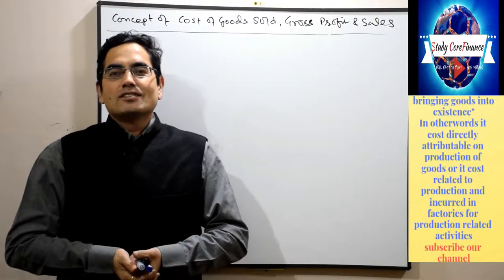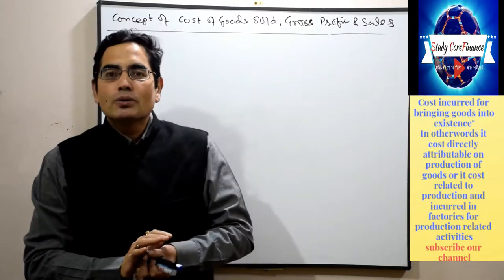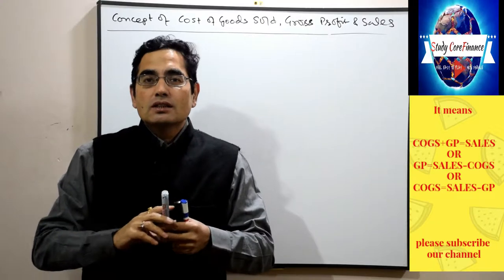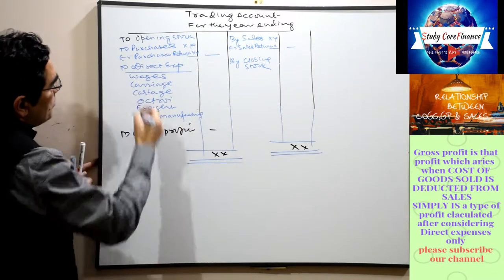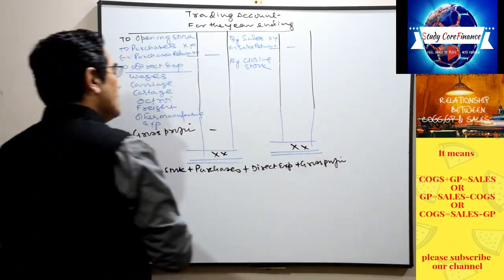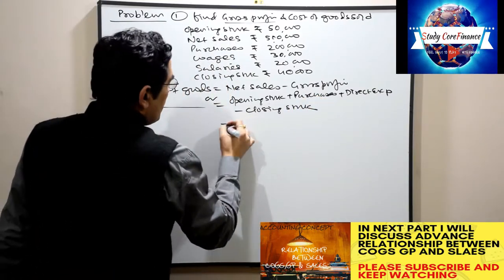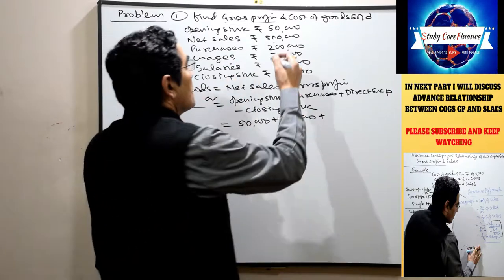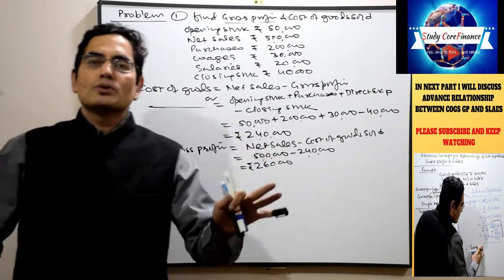Learn Relationship of Cost of Goods sold,GP AND SALES PART-1 |SP RAWAT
Learn Advance concept and relationship of COGS,GP AND SALES PART-2 |SP RAWAT

DEAR FRIENDS
In this video I will explain about  relationship of COGS,GP AND SALES and using this concept you can easily make calculations which are otherwise required long calculations.It is very useful concept for class 11th, 12th,B.com,ca,cs,cma etc. i.e used in all finance related subjects
FRIENDS/STUDENTS
I AM TEACHING MATHEMATICS AND FINANCE FOR MORE THAN 25 YEARS AND TAUGHT THOUSANDS OF STUDENTS AND STILL COUNTING.
NOW I HAVE LAUNCHED MY YouTube CHANNEL
 FOR MASS PRESENCE AND TO SERVE PUBLIC AT LARGE.MY MOTIVE IS VERY CLEAR AND THAT IS "TO MAKE STUDY SIMPLE AND STRESS FREE"
For best understanding and more clarity i would recommend you to watch complete playlist
next part of this topic has been schedule...keep watching
Facebook Page - STUDY TOUR WITH  S.P RAWAT